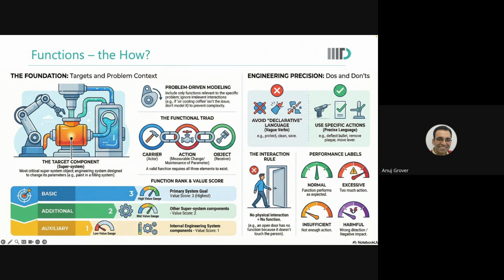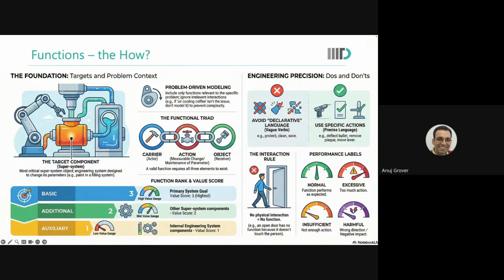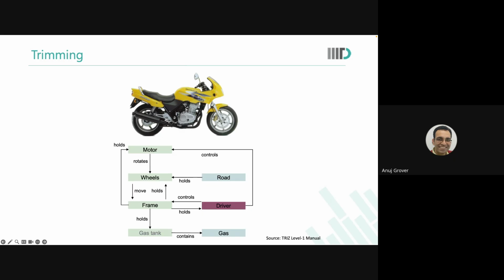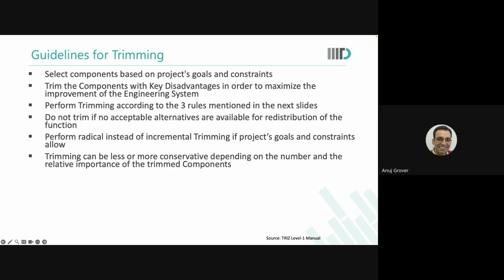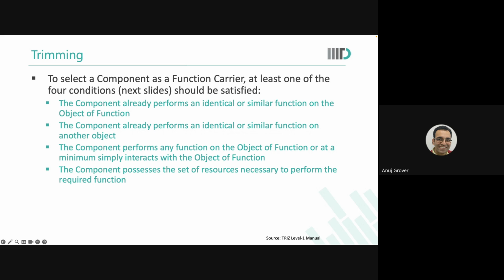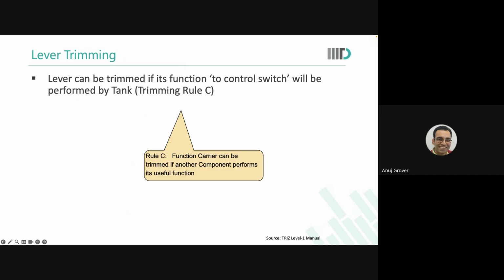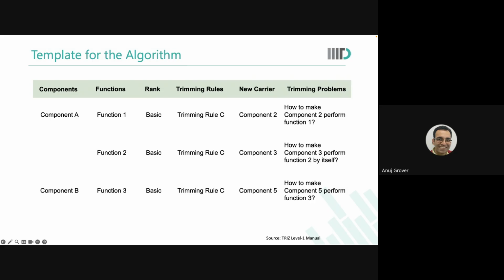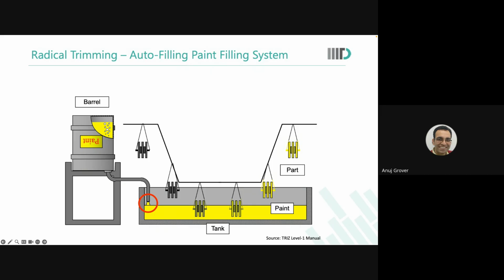Creativity Innovation and Inventive Problem Solving - Session 11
Review of Function Modeling (0:06 - 6:04)

Importance of function modeling (0:17 - 1:57)
Rules for function modeling (2:05 - 5:58)
Function Analysis and Ranking (6:04 - 11:15)

Categorizing functions (6:04 - 6:25)
Ranking useful functions (6:25 - 9:34)
Importance of part and value (9:43 - 11:15)
Performance Level and Ideal System (11:15 - 12:15)

Labeling functions based on performance (11:18 - 11:53)
Characteristics of an ideal system (12:01 - 12:15)
Importance of Practice (12:19 - 14:31)

Analogy of learning a new language (12:53 - 14:06)
Nudging for practice (14:09 - 14:31)
Trimming: An Analytical Tool (21:36 - 24:30)

Definition of trimming (22:21 - 23:11)
Redistributing useful functions (23:50 - 24:30)
Motorcycle Trimming Example (24:34 - 34:38)

Motorcycle function model (24:42 - 25:41)
Trimming process (29:44 - 30:12)
Importance of MPV in trimming (31:10 - 31:31)
Trimming for cost reduction and patenting (31:58 - 34:38)
How to Do Trimming (35:00 - 39:33)

Selecting components and identifying disadvantages (35:52 - 37:47)
Rules for trimming (37:50 - 39:33)
Rules of Trimming in Detail (39:47 - 45:00)

Rule A: Removing the object of useful function (39:56 - 41:22)
Rule B: Object self-serves the function (41:24 - 43:12)
Rule C: Assign function to another component (43:25 - 44:30)
Identifying which carrier to trim (44:41 - 45:00)
Selecting Alternate Components (49:13 - 51:03)

Component possesses necessary resources (49:13 - 49:49)
Reassigning useful functions (50:03 - 50:22)
Trimming Flow Algorithm (56:21 - 58:18)

Formulating the trimming problem (56:26 - 57:20)
Repeating steps for components and functions (57:25 - 58:18)
Paint Filling System Trimming Example (58:22 - 1:12:26)

Identifying harmful functions (58:45 - 59:02)
Trimming the float (59:09 - 59:59)
Brainstorming solutions for controlling the switch (1:03:46 - 1:09:59)
Using air to control the switch (1:09:59 - 1:10:52)
Listing trimming problems (1:11:07 - 1:12:26)
Radical Trimming (1:12:30 - 1:24:53)

Trimming the pump (1:13:59 - 1:14:40)
Making paint move itself (1:14:44 - 1:15:58)
Slant barrel solution (1:15:58 - 1:16:40)
Air pressure control (1:22:15 - 1:24:53)
Practice and Application (1:25:08 - 1:45:58)

Working on problems with function models (1:25:08 - 1:25:41)
Using correct terminology (1:26:31 - 1:27:12)
Identifying insufficient functions (1:27:40 - 1:28:06)
Importance of practice for learning the new language (1:45:45 - 1:45:58)